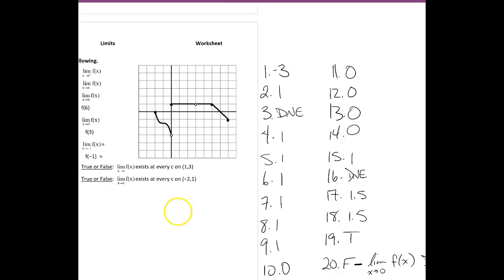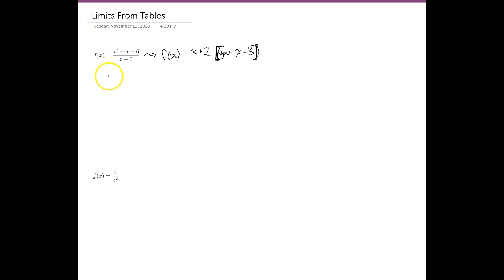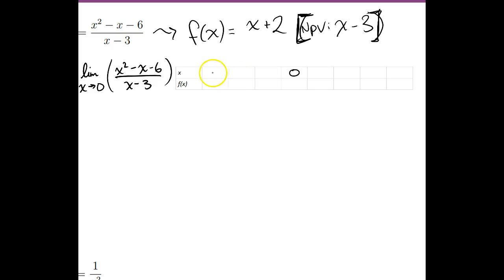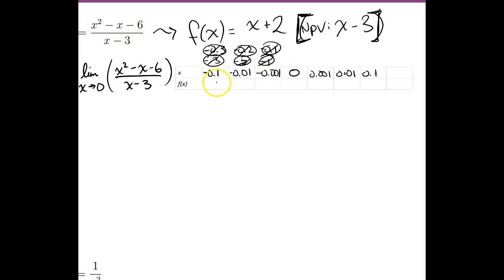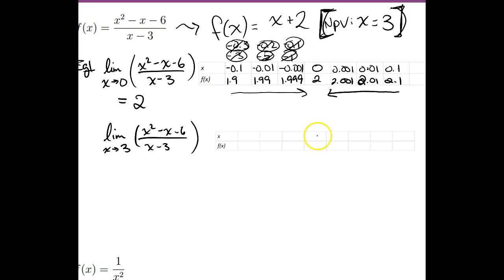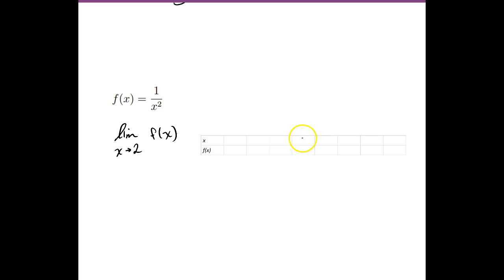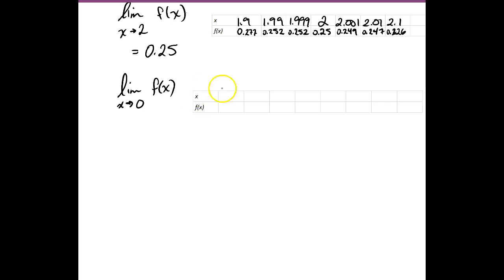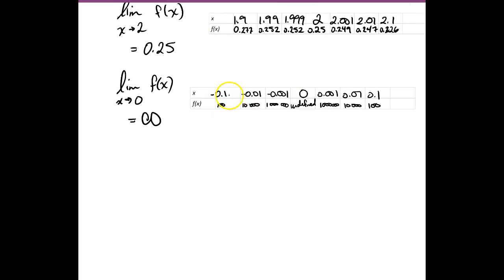Limits from Tables of Values